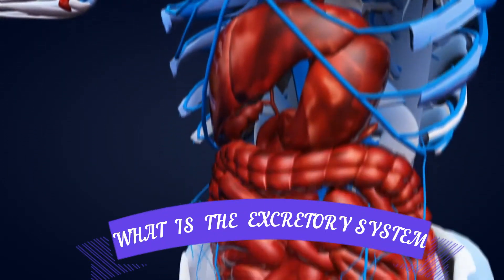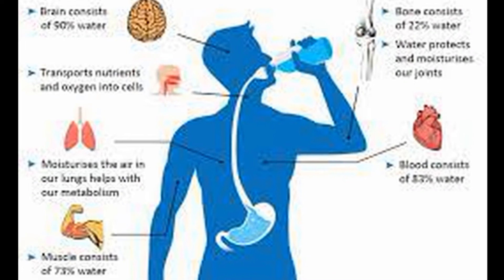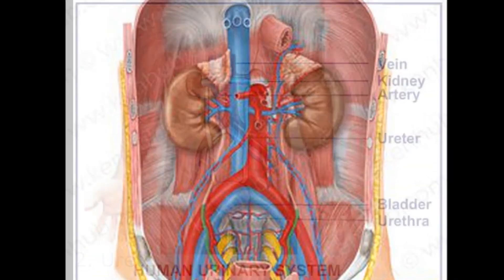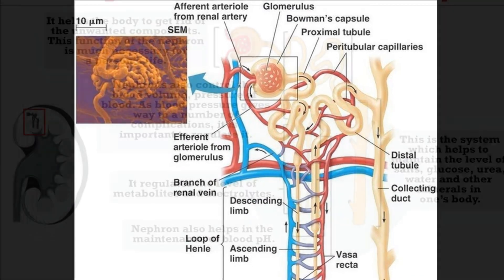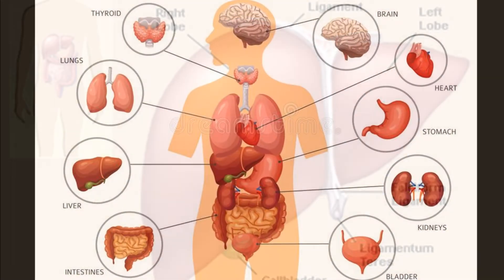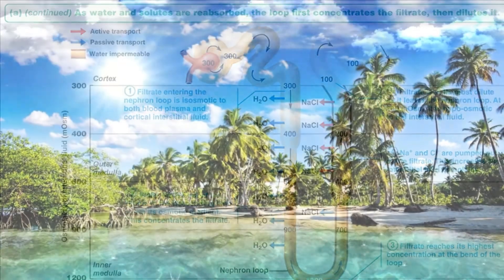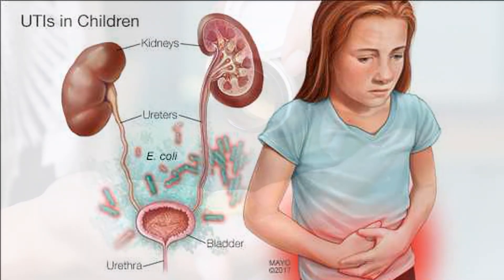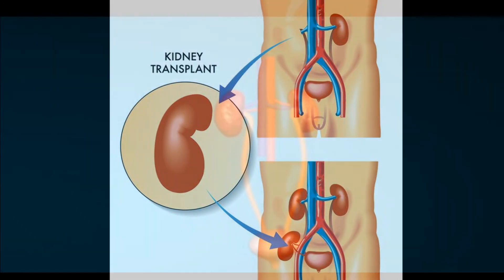WHAT IS THE EXCRETORY SYSTEM I Excretion in Humans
WHAT IS EXCRETION? During different metabolic activities taking place in our body, the body produces many substances of which some are useful while the others are useless (not required by the body). If retained in the body, the useless unwanted substances may become poisonous and cause much harm and in severe cases, even death. The organs which remove these unwanted and toxic substances from the body are called excretory organs. The process of removal of unwanted and harmful metabolic waste substances is called excretion. Substances to be Excreted 1. Urea and uric acid (nitrogenous wastes). These are produced as a result of the breakdown of excessive amino acids in the liver. If allowed to accumulate in the body, these are harmful. 2. Bile pigments. These are formed in the liver. They give a yellowish tinge to the urine. Excess of bile pigments become harmful, hence they are removed from the body.; 3. Water. Water is taken in with food and beverages in large quantities. Plenty of water in the body is essential for "washing out" of the nitrogenous wastes. The body retains some water required as a normal constituent while the excess water is removed from the body in different ways 4. Extra Salts. Such as the common salt (NaCI). Sodium and chloride ions or any other ions are needed in the body only in certain proportions. Any extra quantity must be removed. Extra salts are expelled alongwith the urine. 5. Extra Vitamins. The vitamins absorbed from the food may be in excess.  The fat-soluble ones are stored in the body to some extent, but the extra water-soluble ones such as vitamins B and C are passed out in urine. Similarly, certain medicines including antibiotics, if taken in extra quantity are passed out along with urine.  Excretion is the removal of all toxic and unwanted metabolic waste products from the body. THE EXCRETORY SYSTEM The renal excretory system or simply excretory system in humans consists of a pair of kidneys, two ureters, a urinary bladder and a urethra. 1. Kidneys. The two reddish-brown. bean-shaped kidneys are situated towards the back of the abdomen, one on either side of the backbone at the level of the last two ribs. The right kidney is located slightly lower than the left one  2. Ureters. A narrow tube called ureter runs from the inner side of ead kidney up to the urinary bladder. 3. Urinary bladder. It is a muscular bag situated in the lower abdomen  4. Urethra. Leading from the urinary bladder is a single median tube called the urethra opening to the outside. It is longer in the males and shorter in the females.
Structure of the Kidney  Internally, each kidney is compose of an outer darker region called cortex and an inner lighter region called medulla. The medulla drains the urine into a funnel-shaped structure called the renal  pelvis. The ureters orginate from into a here. Nephrons Inside the kidney, there are millions of microscopic tubular structures called mal tubules or nephrons. Each nephron starts as a cup-like Bowman's capsule which continues behind as a narrow tubule. The tubule is convoluted (twisted) and opens into a collecting duct. All the collecting ducts then open into the renal pelvis which leads into the ureter. Nephron is the structural and functional unit of kidney. Role of Kidneys in Urine Formation The kidneys are made up of millions of the microscopic units called nephrons. They are surrounded by a network of blood capillaries. The main function of the nephrons is to filter the blood, purify it and to produce urine. Blood which enters the kidney through the renal artery contains unwanted waste substances as well as some useful substances. The nephrons remove the waste substances such as excess water. mineral salts and urea from the blood and convert it into urine. They also re-absorb certain useful  ubstances like glucose, sodium and potassium ions that are needed by the body and put it back into the blood. The blood that finally leaves the kidney is pure, devoid of all wastes and contains the right amount of water and other useful substances required by the body. The urine that is formed in the kidneys is sent to the ureters for its further temporary collection in the urinary bladder. When the bladder is full, the urine is expelled to the outside through the urethra.  This process of expulsion of the urine to the outside is called urination. The normal human urine mainly consists of water, urea, uric acid and some amount of mineral salts. Accessory Excretory Organs (Skin, Lung, Liver, Salivary glands) Besides kidneys, some other organs also help in the removal of waste products.  They are called accessory excretory organs. In human beings, the skin, lungs System and liver are such organs. Excretory role of skin: The major excretory function of the skin is production of sweat which on evaporation from the surface of the skin, cause cooling. Sweat is secreted by sweat glands which are located underneath the skin.